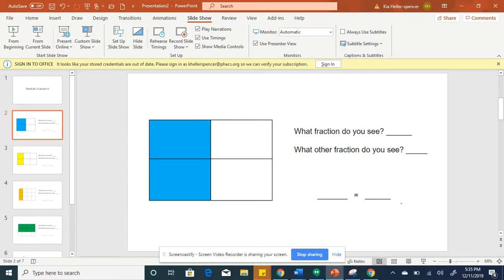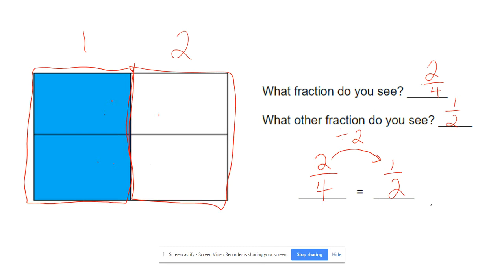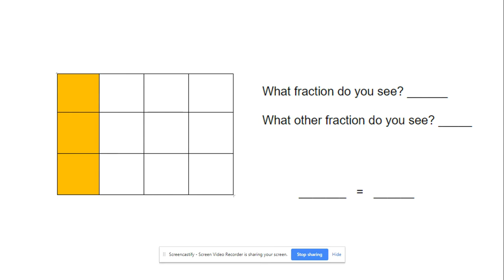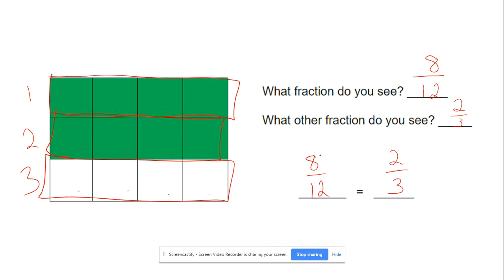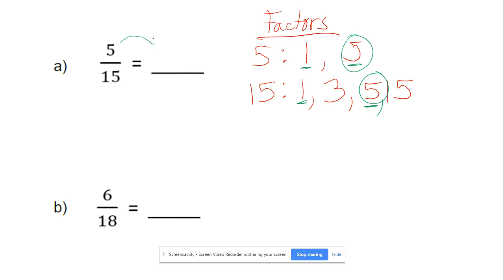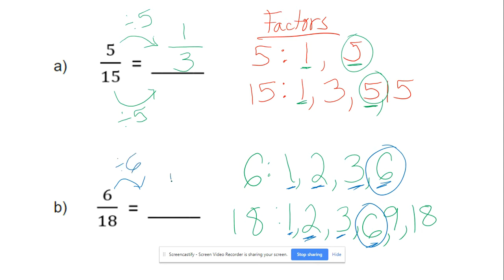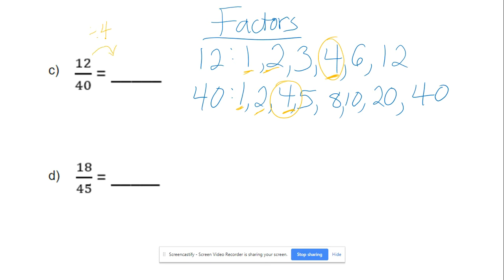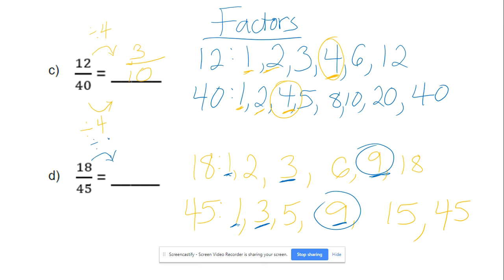Untitled: Dec 11, 2019 5:45 PM